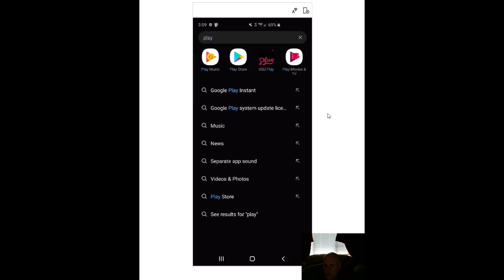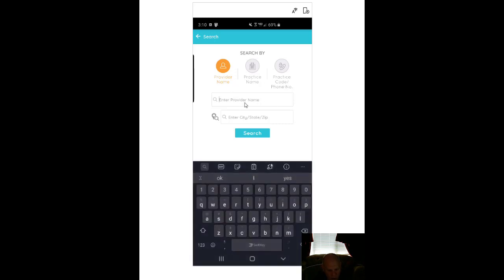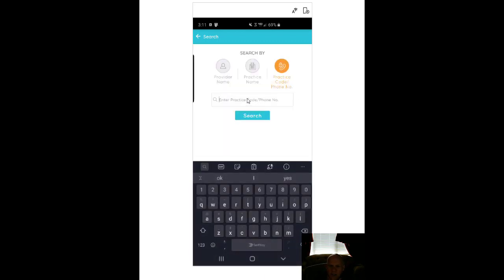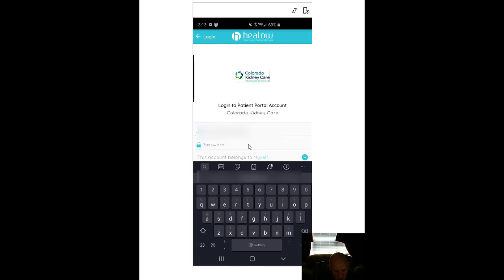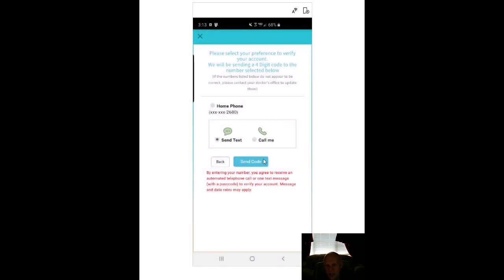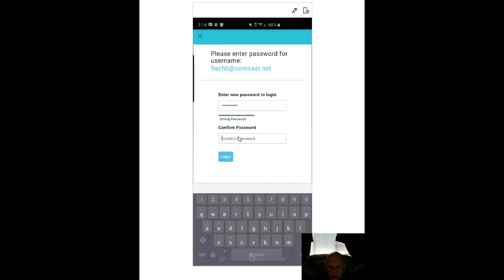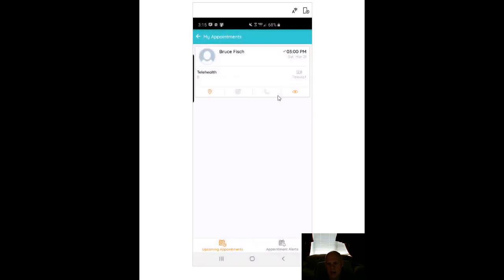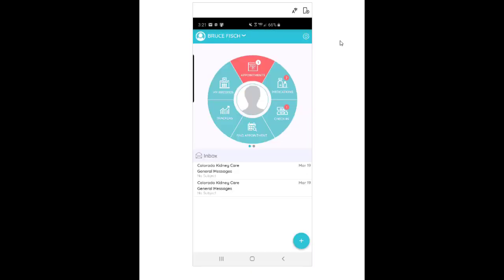CKC Patient Healow Setup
This video shows Colorado Kidney Care patients how to setup Healow to track health online and have Televisits appointments